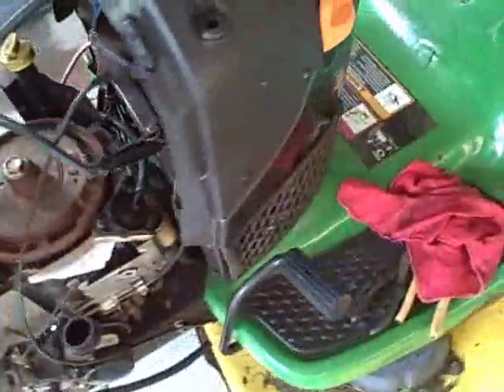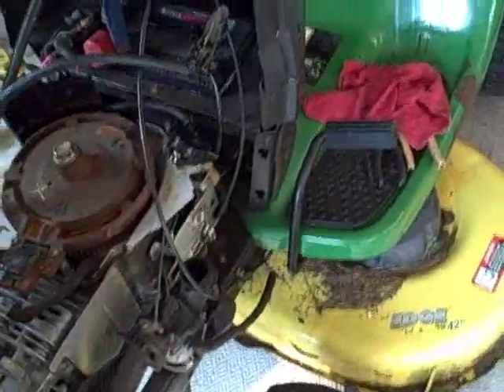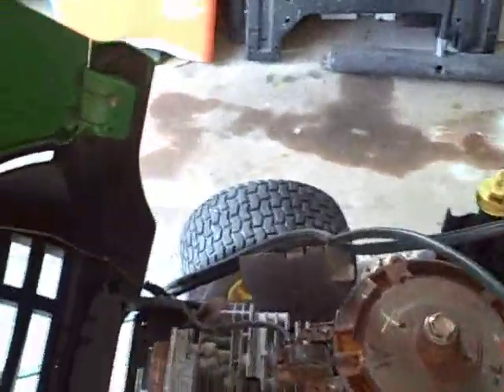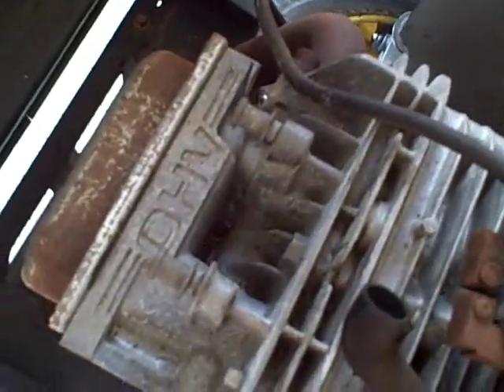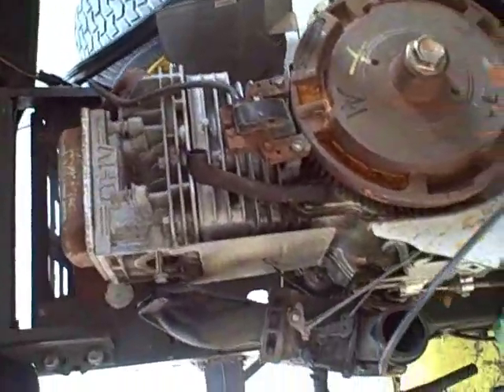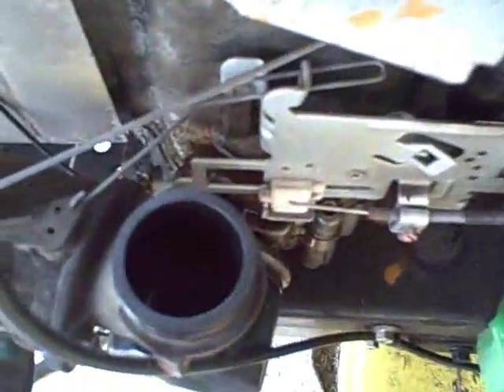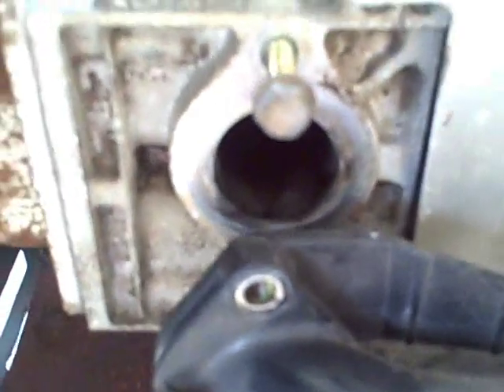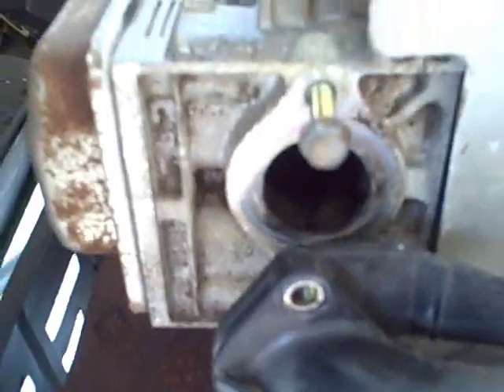Part 4 - How to Repair Briggs/John Deere LA115 19.5 HP Engine - Model & Engine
Part 4 - Locating Model & Engine s - How to Repair Briggs/John Deere LA115 19.5 HP Engine